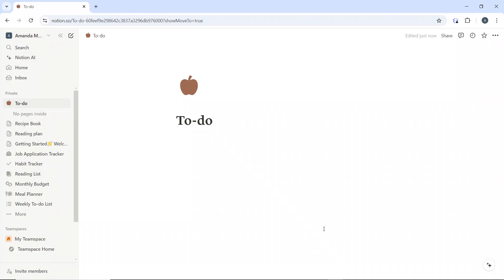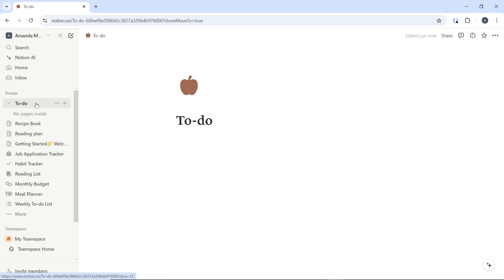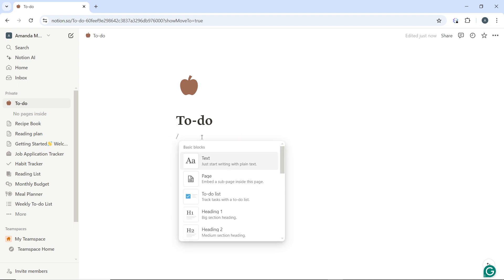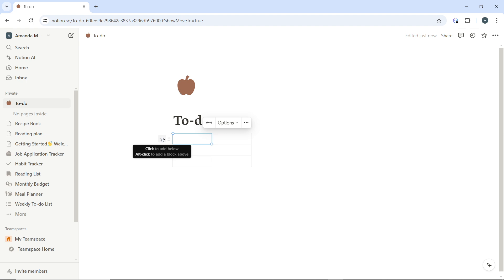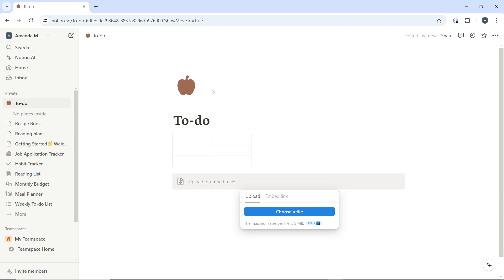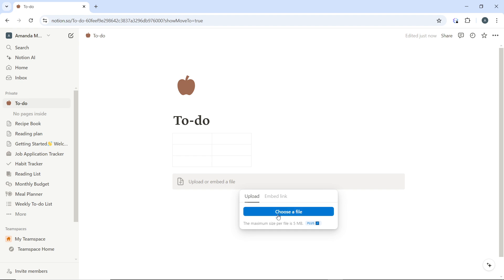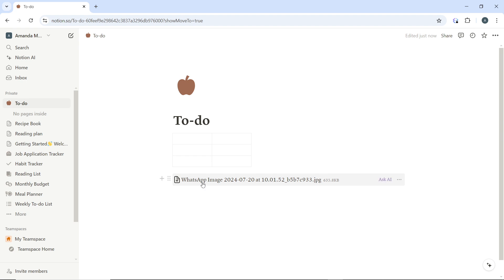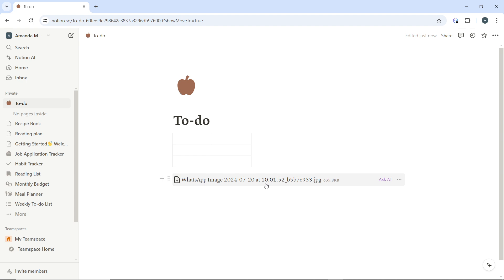How To Add An Image To A Table In Notion (Easiest Way)​​​​​​​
In this video I will show you How To Add An Image To A Table In Notion. It would be good if you watch the video until the end so that you don't miss important steps.